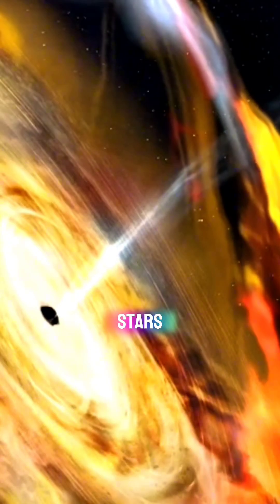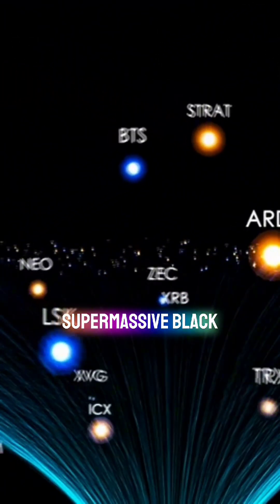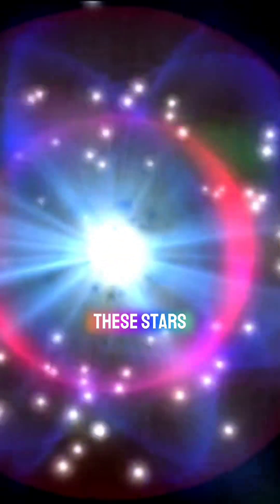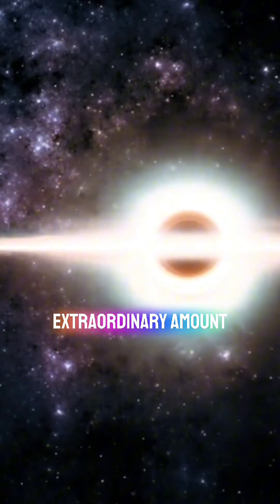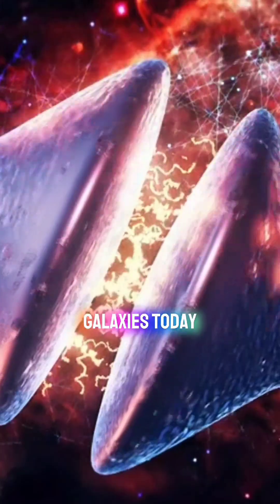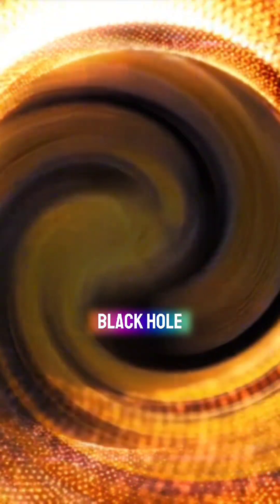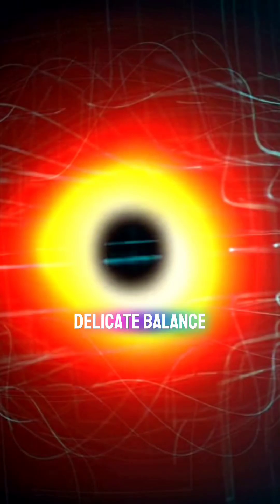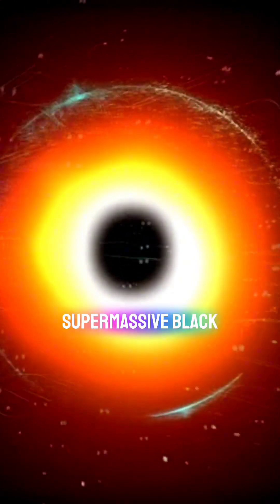The fascinating theory of quasistars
A look at Quasi-Stars, what they were and how they worked